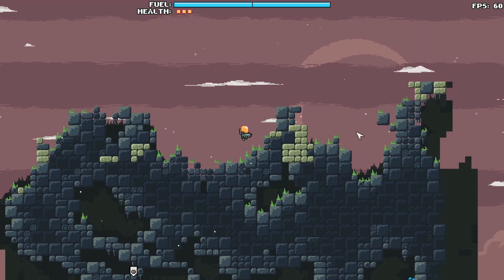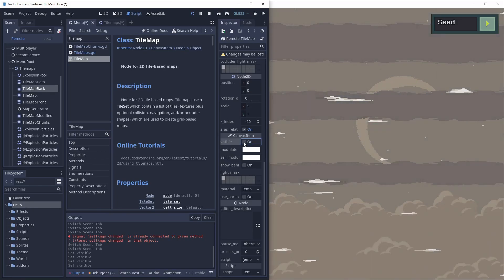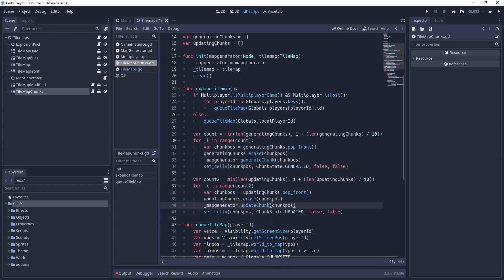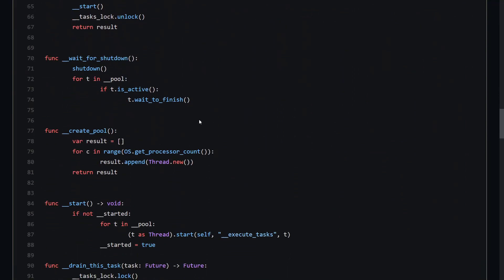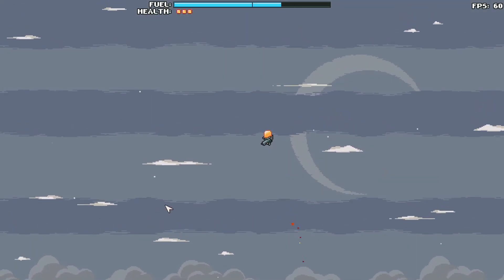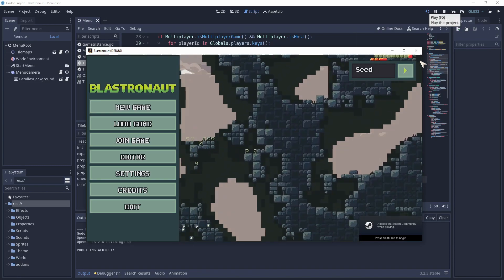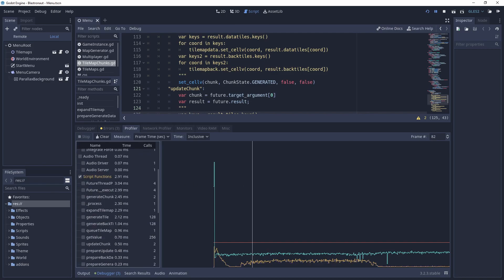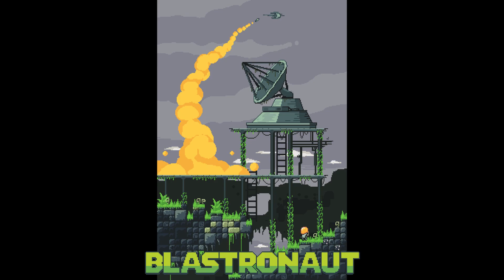I added multithreading to the world generation in Godot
Try the Blastronaut Game!